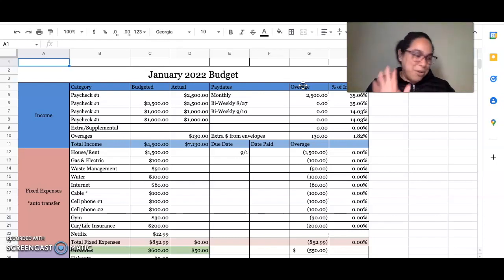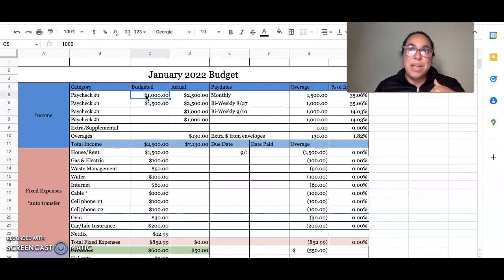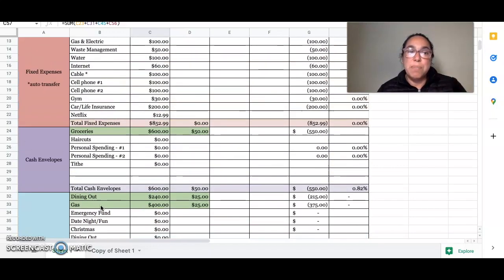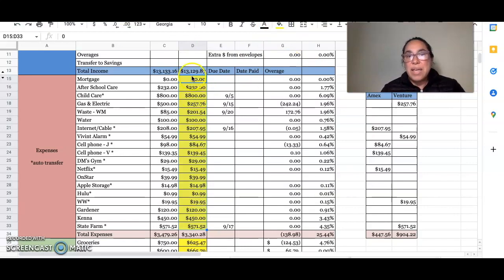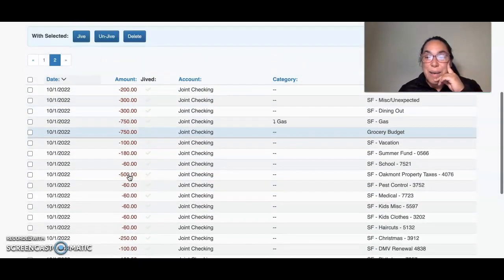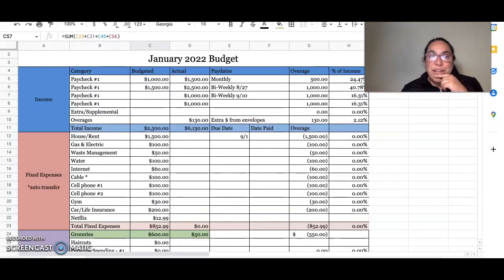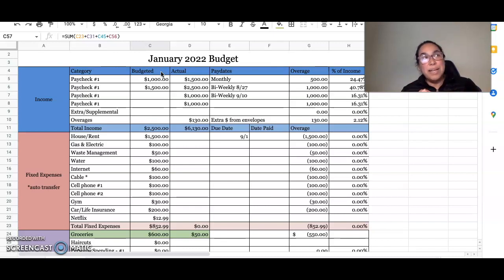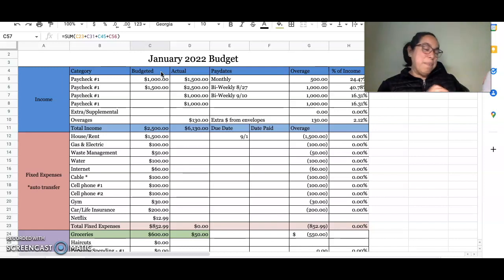ODBJ - Our Different Budgeting Journeys | This is my "METHOD" | Next up @budgeting apryl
VidaWithVicky | Monthly & Weekly Budget Check-in Planner

Thank you and big shout out to @budgeting apryl starting this movement!  Here's the group I am part of.  @budgetingapryl

Group 2 - Wednesday
1. @Michelle On A Mission - Free2Fly
2. @GoldenGirlBudgets
3. @Sweetkeke
4. @reebebudgeting
5. @mscoolgirlable
6. @ItsDee.
7. @TheBusyMomBudget
8. @faithbydesignXO
9. @theabundantmama
10. @anitabudgets131
11. @diamzgemz
12. @barbaralynnbudgets8801
13. @VidaWithVicky
Back to the beginning with @budgetingapryl

Go back and watch Tuesday's group if you've missed them...